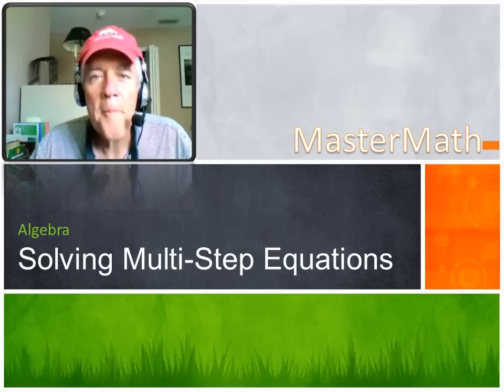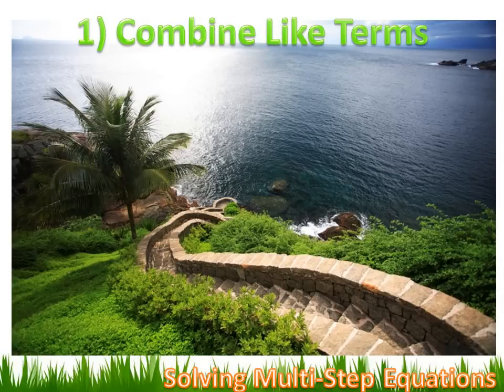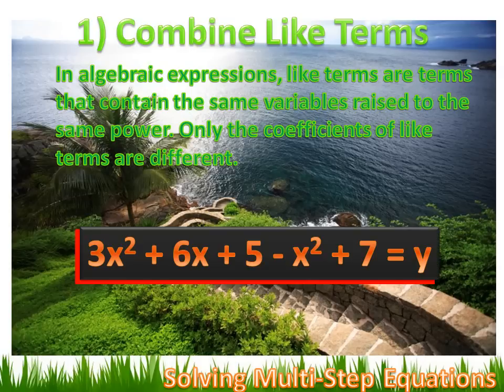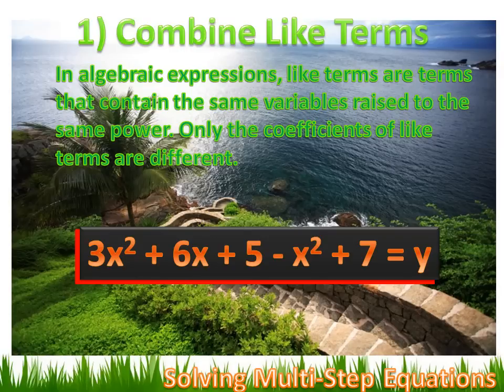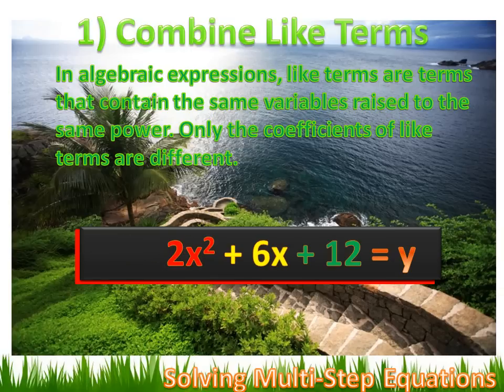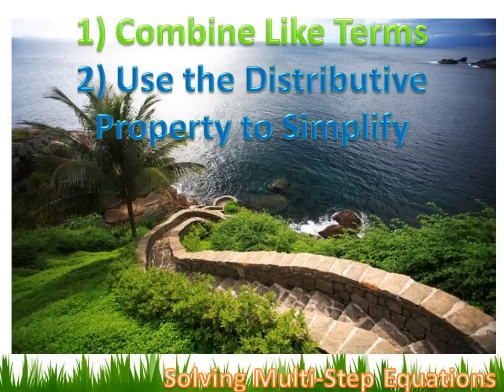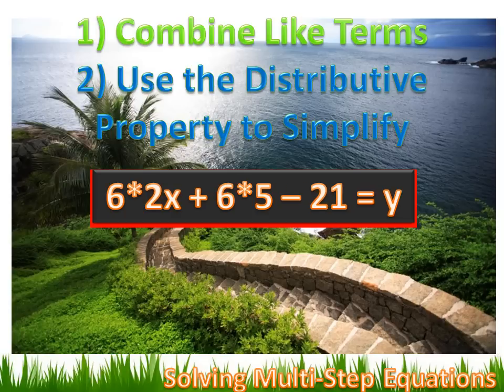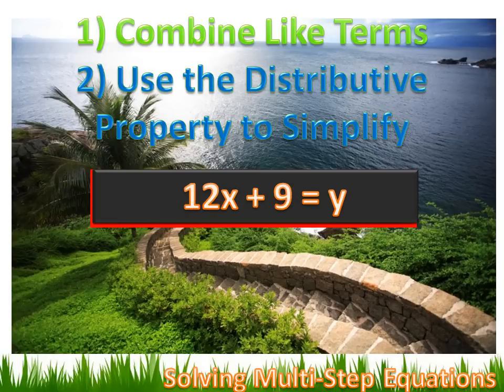Algebra - Solving Multi-Step Equations: 7th grade math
This lesson describes the steps to use when solving a multi-step equation.